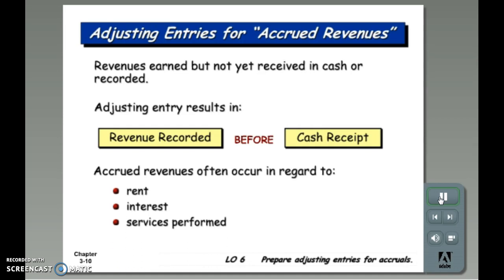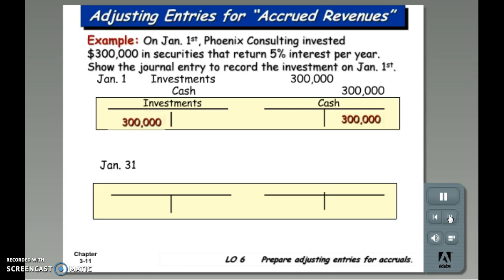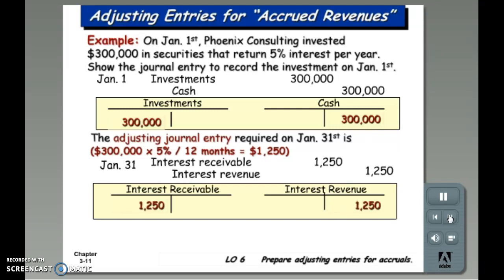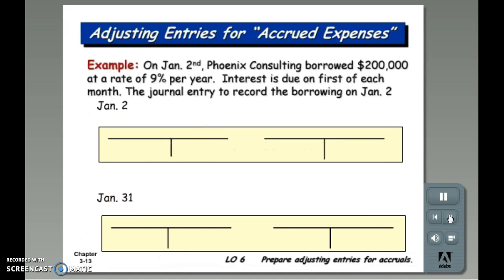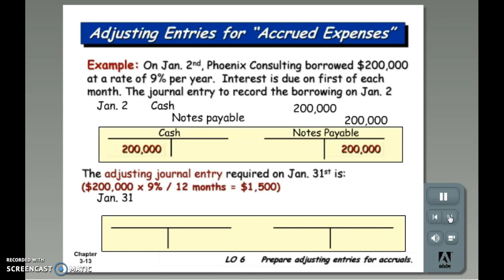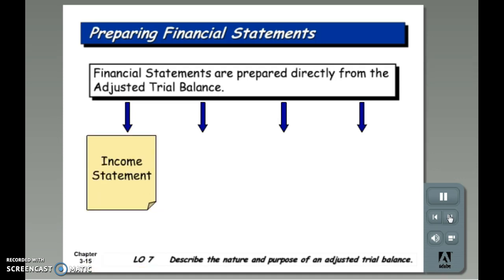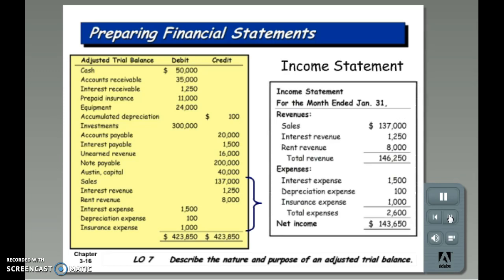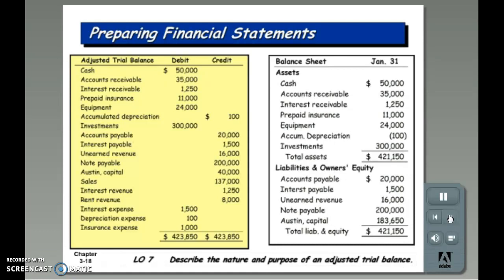SCC Chapter 3 Part 2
SCC Financial Accounting Chapter 3 Part 2